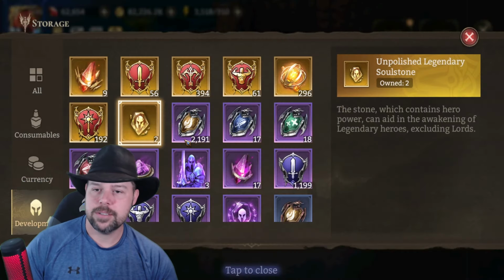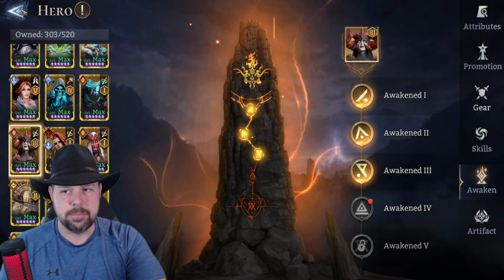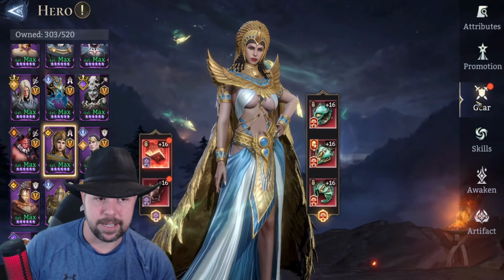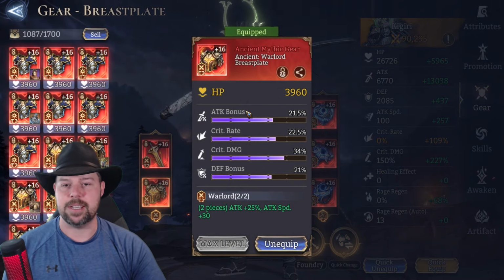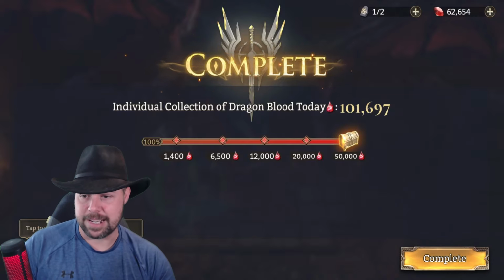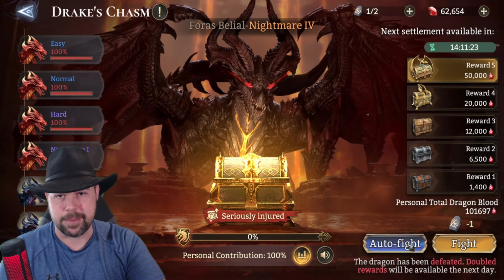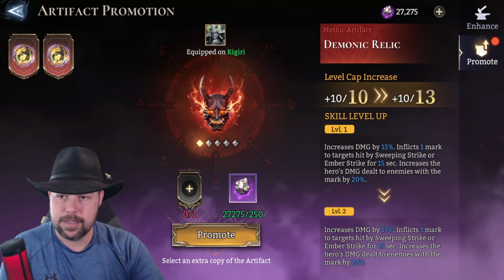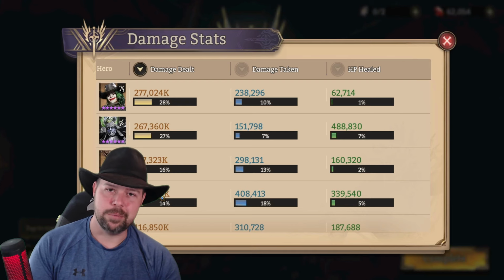Awakening Kigiri to A5 - Did I Make the Right Choice? Super Saiyan 5! | Watcher of Realms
In this video I awaken my Kigiri to A5 and test him out in GB1 to see if I made the right decision!  I cover why, how and DMG Differences of the Decision.  Do you think I made the right choice?

Timestamps:
0:00 - Intro